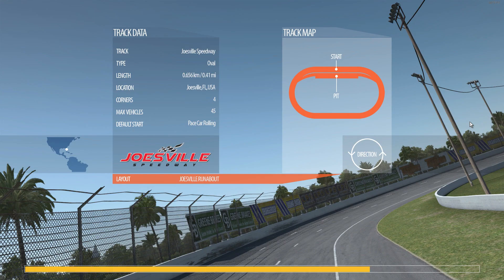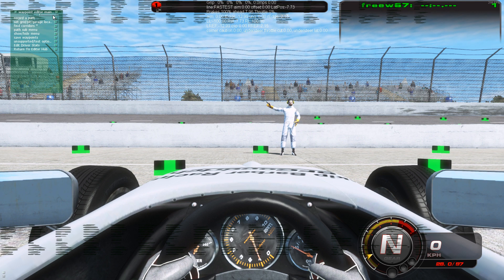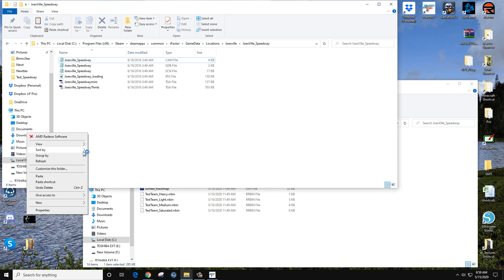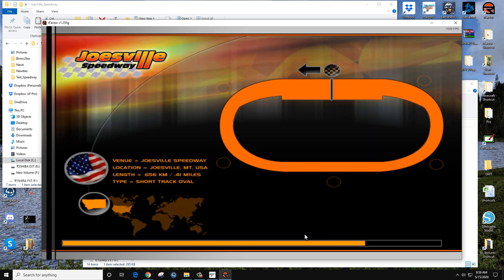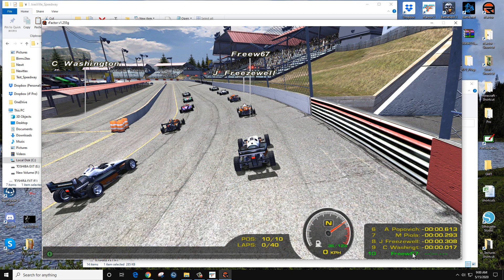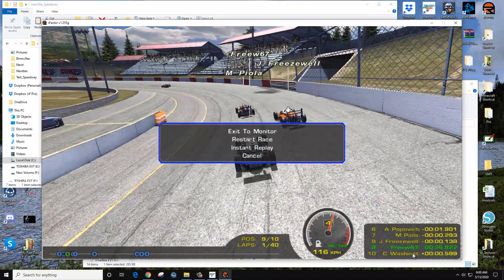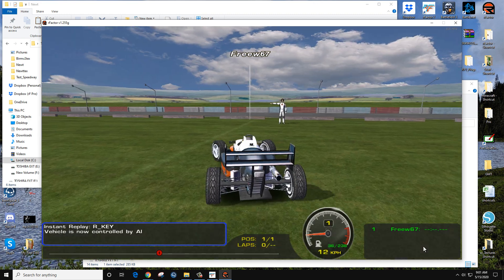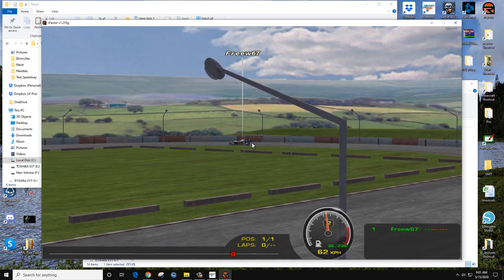Can you create an rF1 AIW with rF2?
Just wanted to toss together a video showing that it does seem possible as of making this video that you could create an rF1 AIW file in Windows 10 with rF2 AIW Editor.  Its not perfect but for some of us who just can't let rF1 go, its our only option we have.  My fast line and inside line didn't work and not sure if they ever will.  If I figure that part out I will post a follow up video.  I created the AIW exactly how I would for rF1.